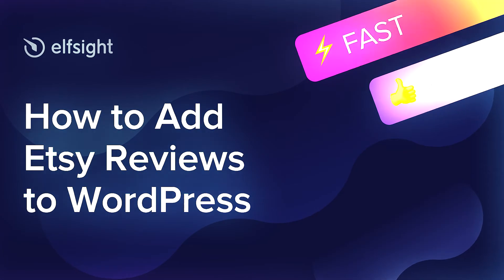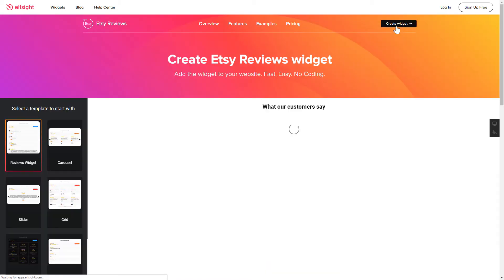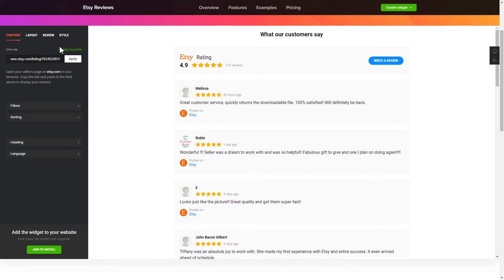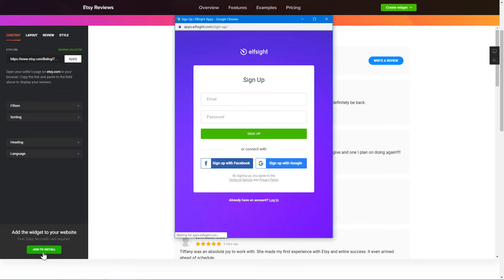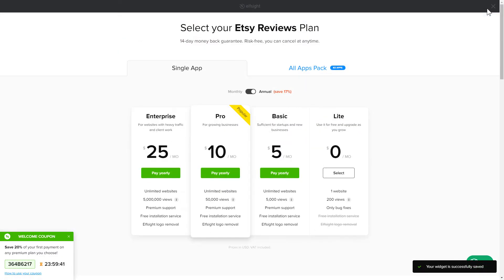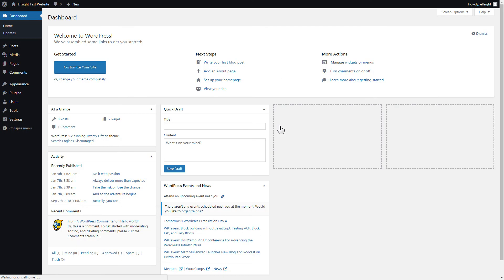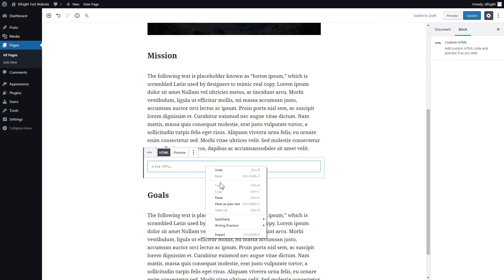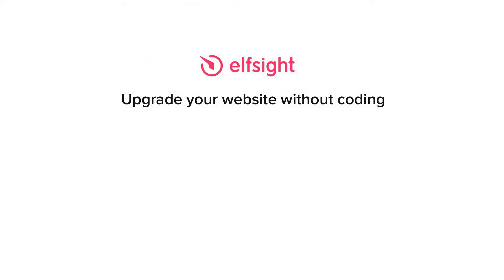How to Add Etsy Reviews to WordPress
Add Etsy Reviews to WordPress site in about a couple of minutes -

Show Etsy reviews and interest people to leave new ones. Grow social trust, get even more enthusiastic reviews, and multiply sales.

Features:

• Filter out reviews and reveal only the most relevant or positive ones.
• Show the overall star rank of your handmade stuff in the header.
• Generate an active review-request button to collect new comments.
• Use a large number of styling options to create an astonishing look for the widget.

How to add Etsy Reviews to a WordPress website?

In order to embed the widget, follow the actions from the brief guide below:

1. Choose the template and configure the widget in our free editor;
2. Save a unique code which will appear the notification;
3. Display the saved code on the site.

Best Etsy Reviews integration examples:

Example 1: Review Request - template in matching Etsy style, with an active Review Request button and an informative header.
Example 2: List - an explicit list which will flawlessly fill all the free space on the page.
Example 3: Masonry - a set of reviews arranged in accordance with their length.

Here is how easy it is to insert Etsy Reviews into a WordPress website! If you want to learn more about widget templates, configs, and features, you are free to contact our experienced Support specialists. They’ll eagerly reply to all your requests!